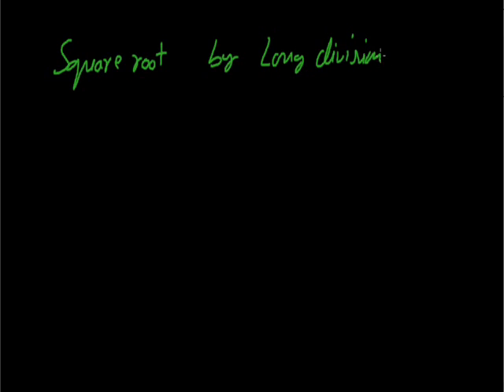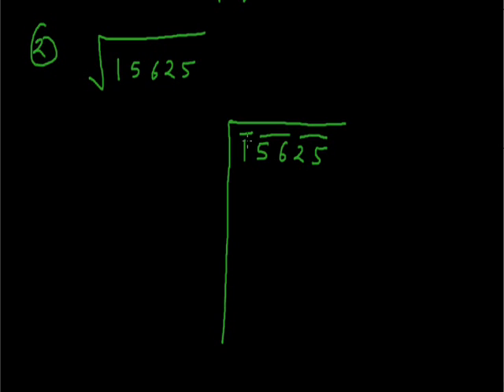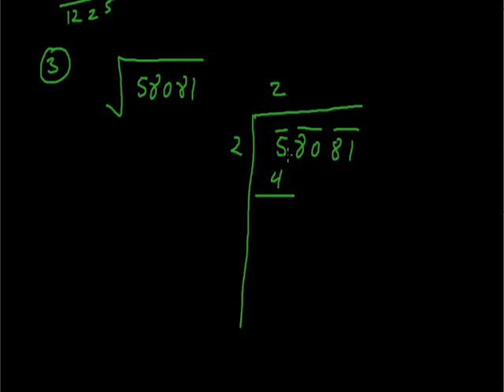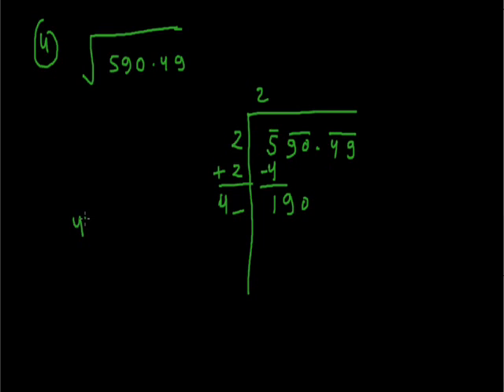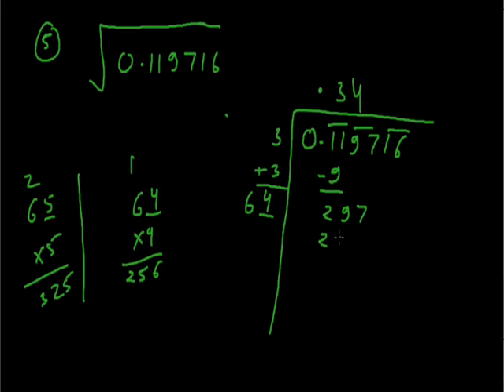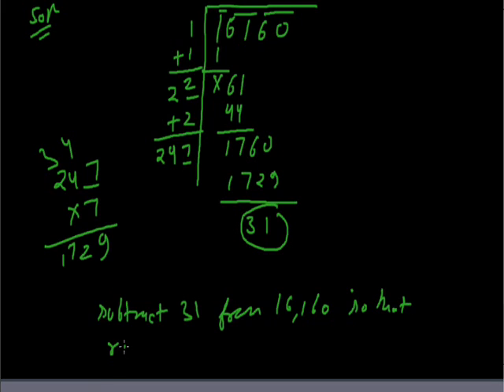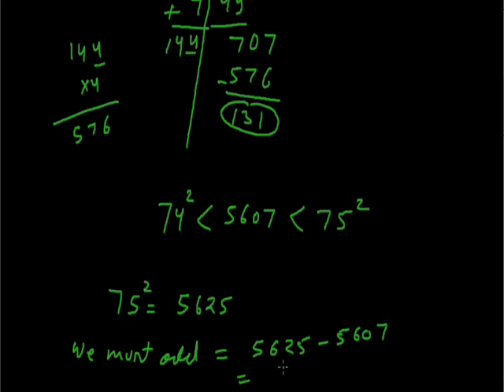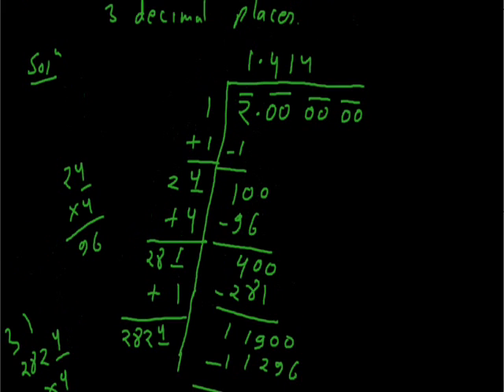Square & square root 001